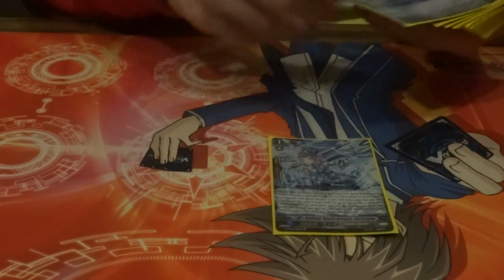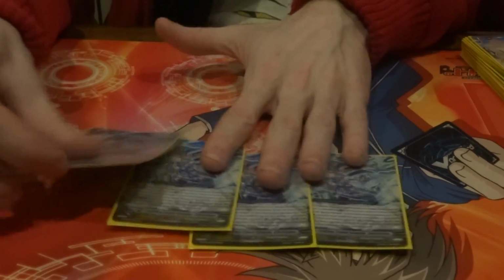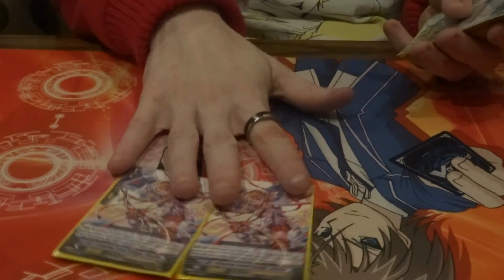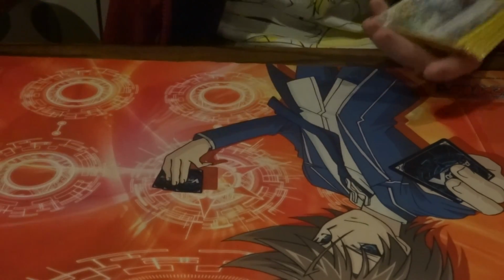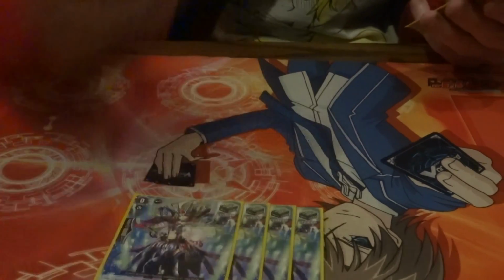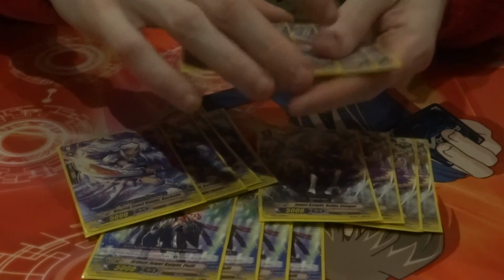the warlords Jewel Knight Deck profile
welcome to the warlords deck profile off jewel knights